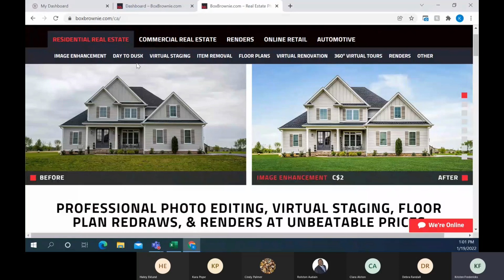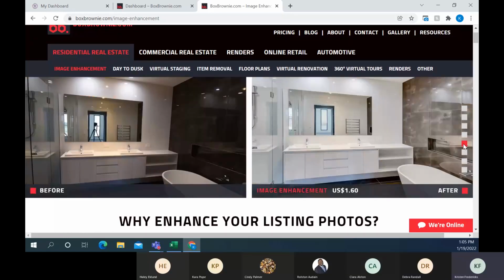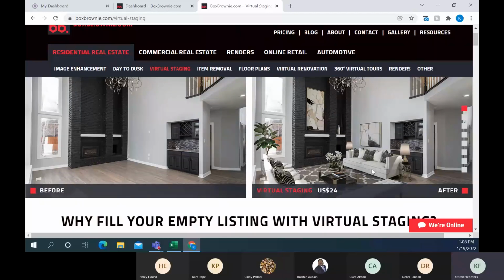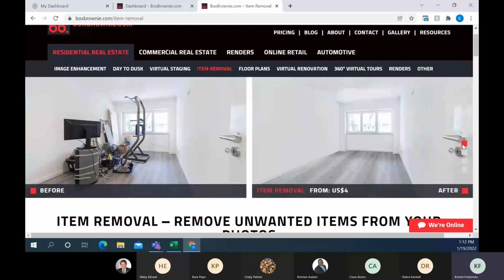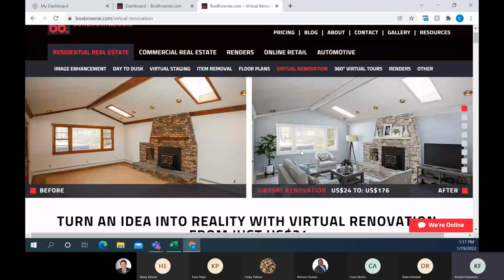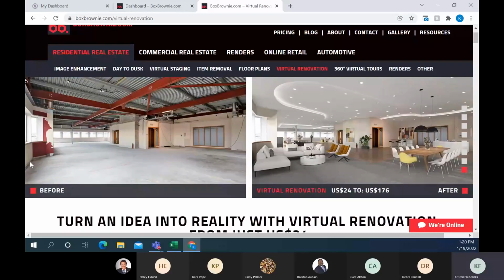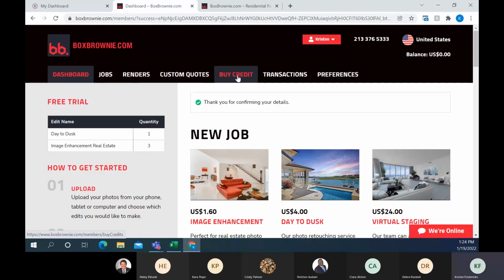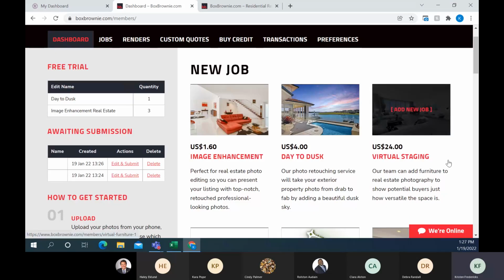Box Brownie Overview for Admin 1